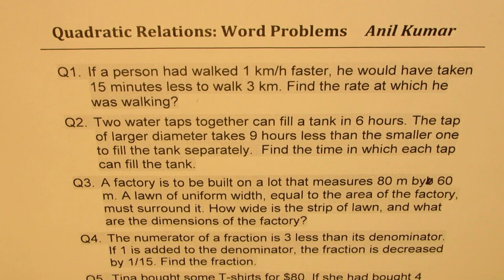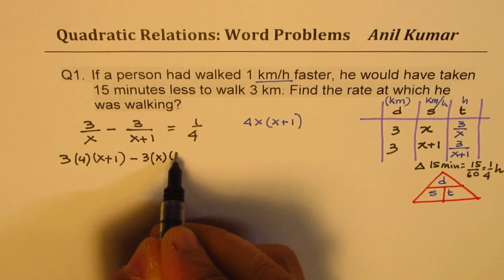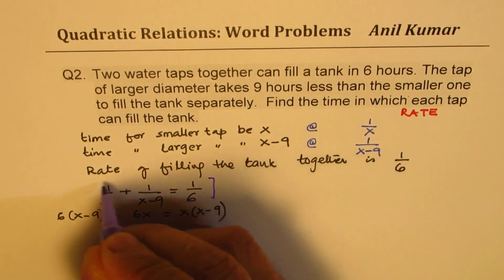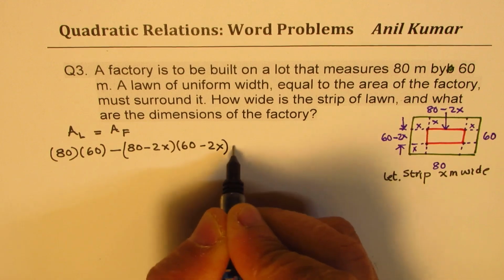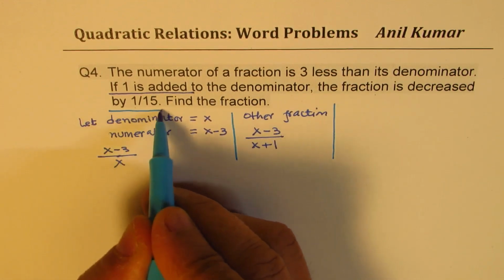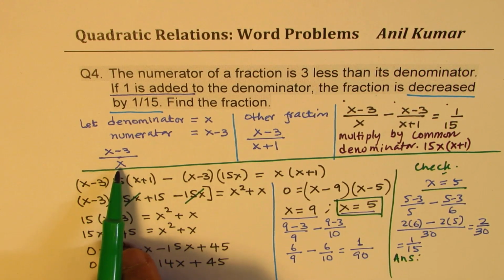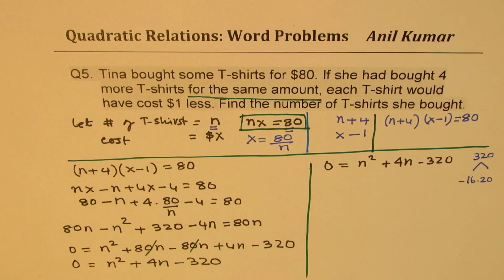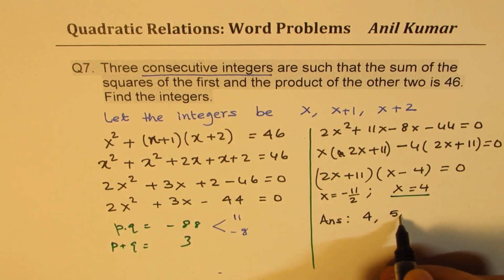Word Problems MPM2d Quadratic Relations and Rational Functions 7 Test Examples Factoring